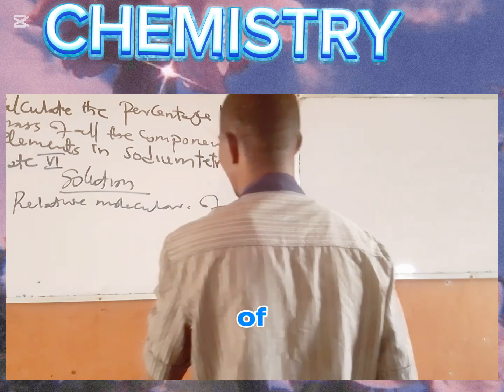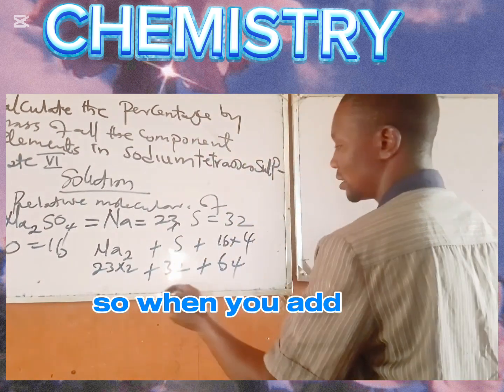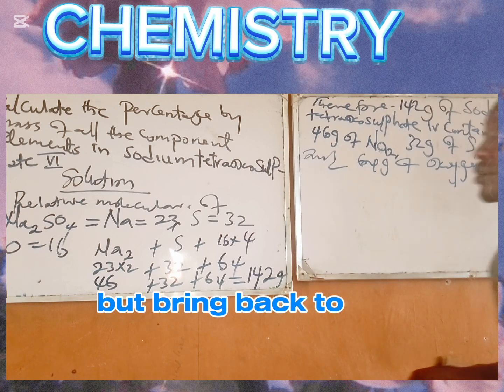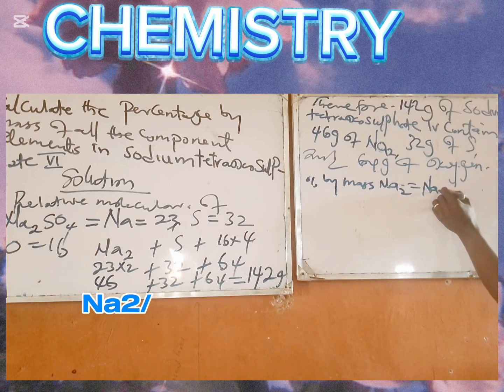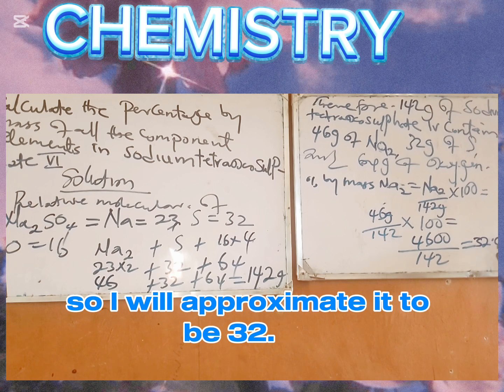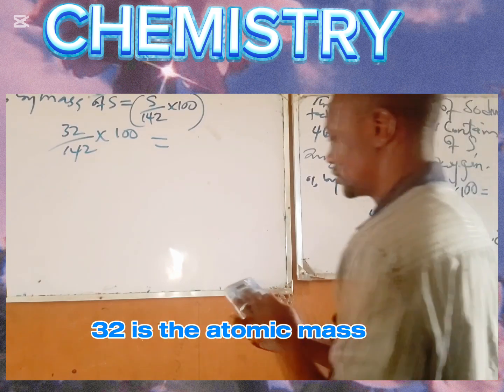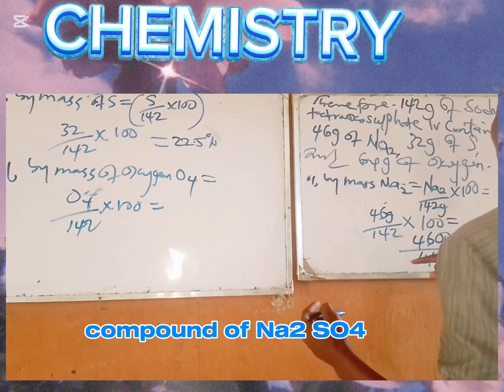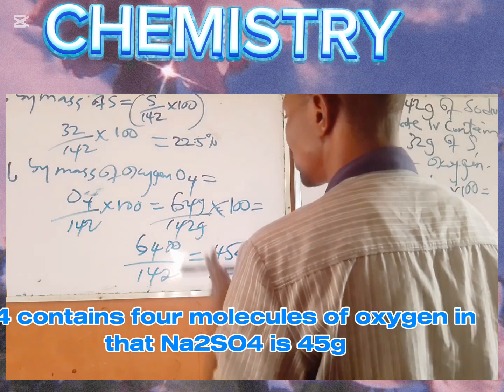calculate the percentage by mass